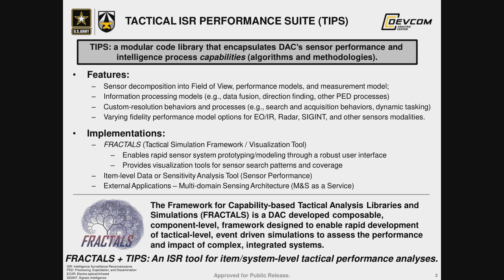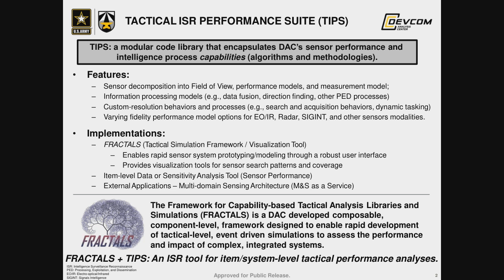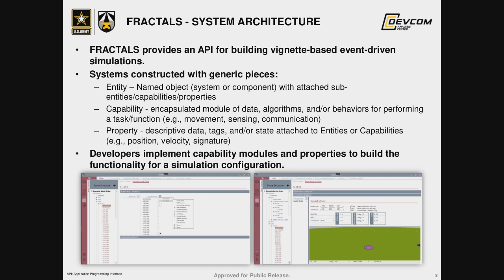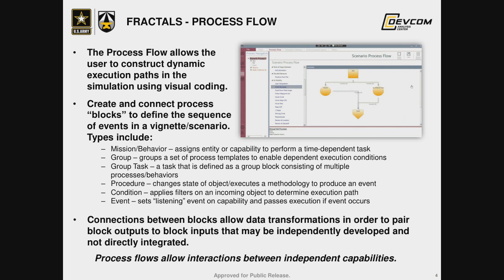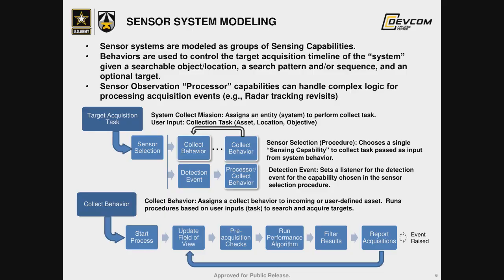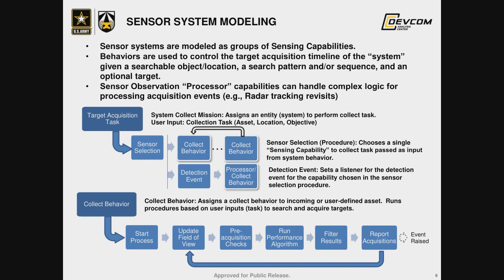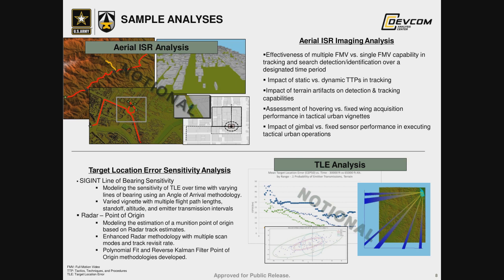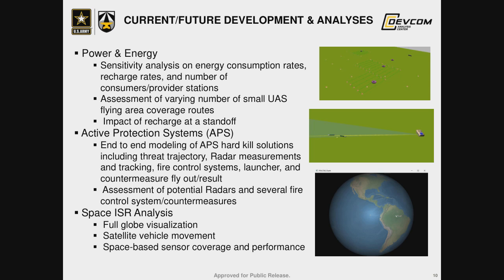Development and Utilization of TIPS Within the FRACTALS at the DEVCOM Analysis Center | DSIAC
The Combat Capabilities Development Command (DEVCOM) Analysis Center (DAC) has developed the Tactical ISR [intelligence, surveillance, and reconnaissance] Performance Suite (TIPS), a reusable code library that encapsulates the DAC sensor performance models and behavior methodologies. DAC also develops the Framework for Capability-based Tactical Analysis Libraries and Simulations (FRACTALS) to allow integration of numerous item-level performance models and methodologies. Together, TIPS and FRACTALS are utilized to conduct item and/or system-level analysis via tactical-level vignettes.

This webinar will discuss recent and future development updates and utilization of TIPS/FRACTALS, including the following:

- Enhanced radar performance and timeline methodology
- Space ISR
- End-to-end active protection system modeling
- TIPS, in conjunction with FRACTALS, offers an agile, extensible simulation environment to meet the requirements of current and future ISR- and sensor-related technologies in our fast-paced, ever-changing world.